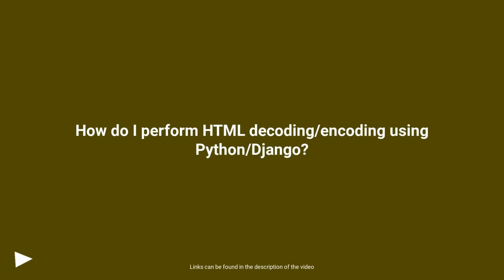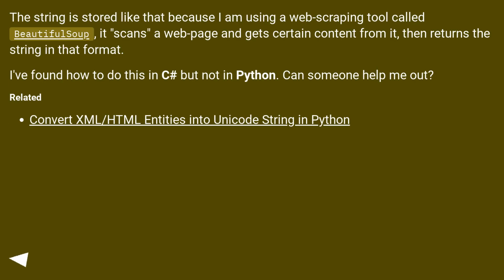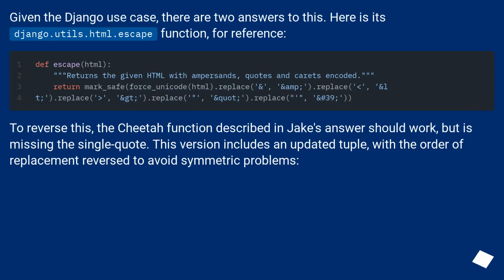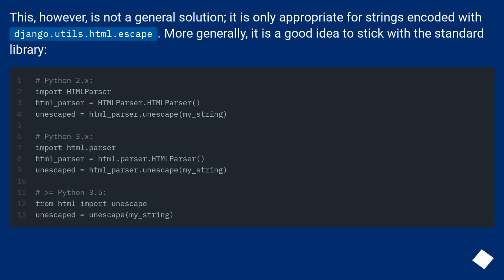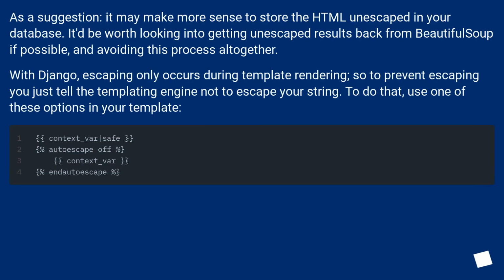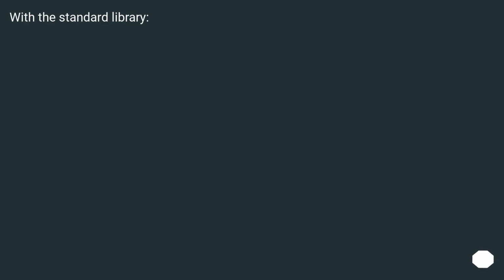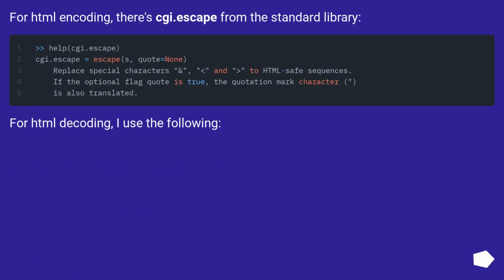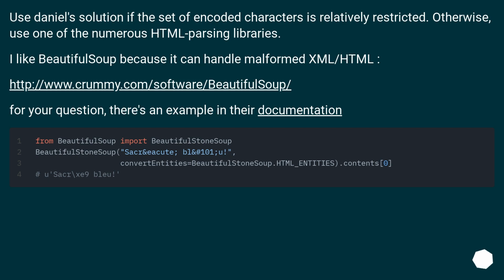How do I perform HTML decoding/encoding using Python/Django?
Chapters
00:00 Question
01:06 Accepted answer (Score 141)
02:50 Answer 2 (Score 156)
03:25 Answer 3 (Score 80)
04:04 Answer 4 (Score 20)
04:40 Thank you